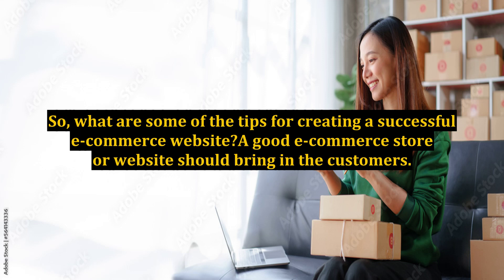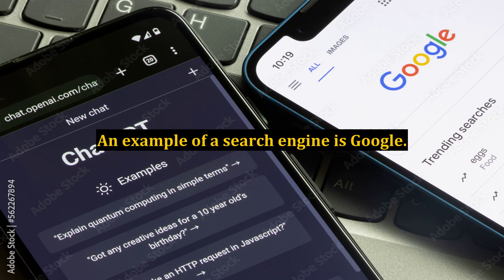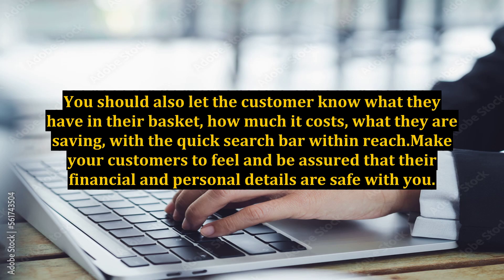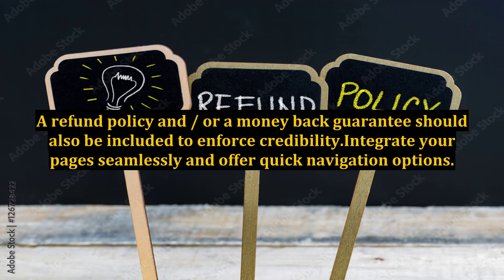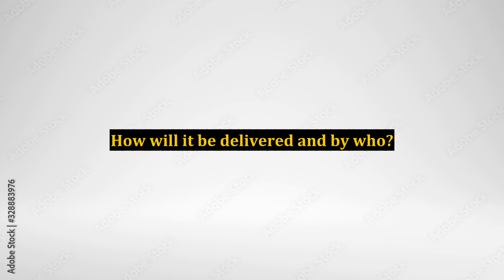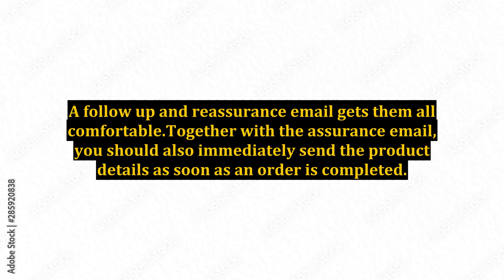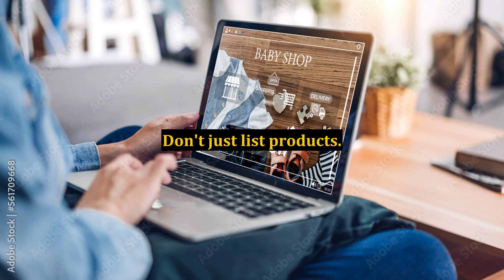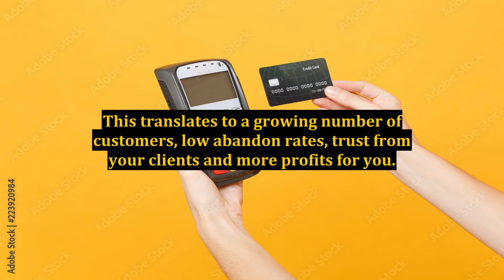Tips For Creating A Successful E-Commerce Website